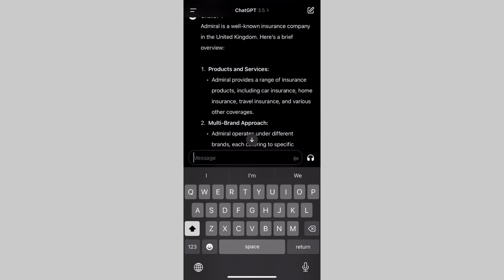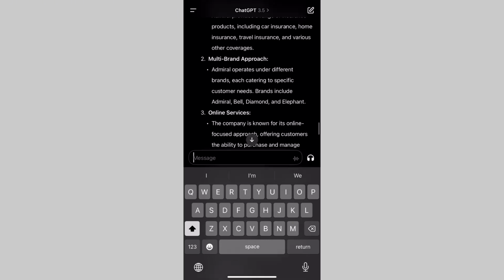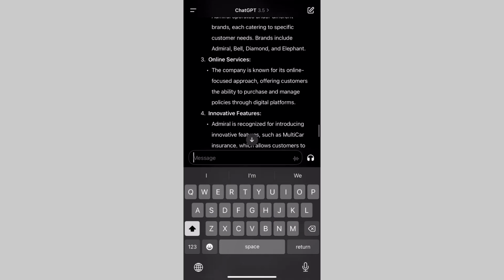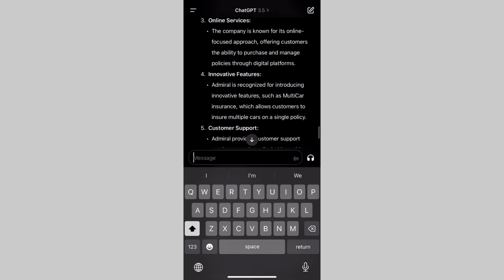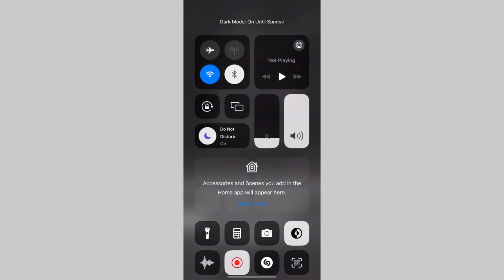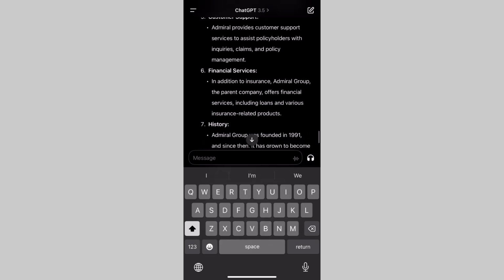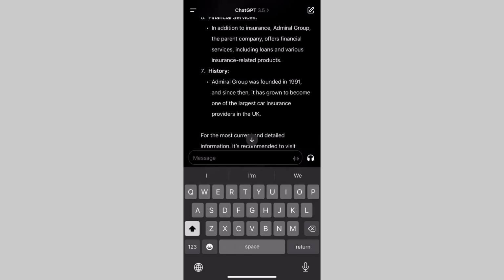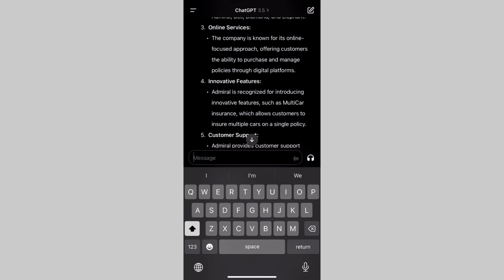Admiral insurance company in United Kingdom?